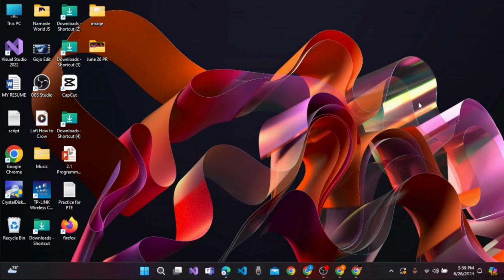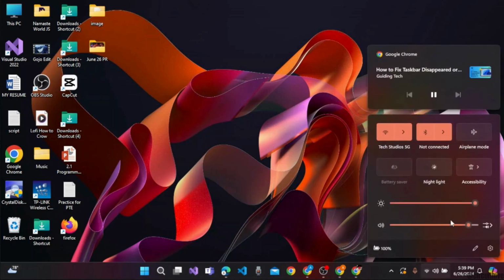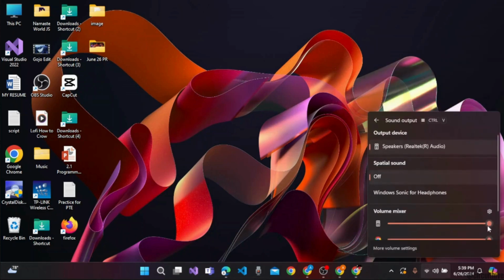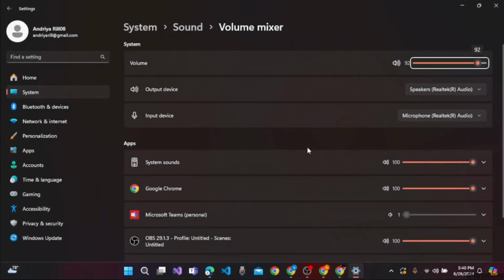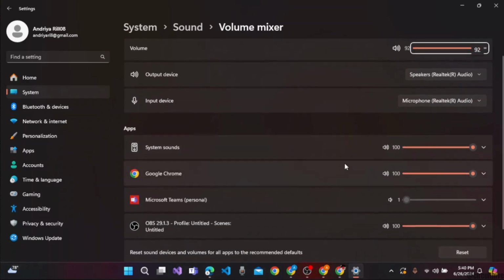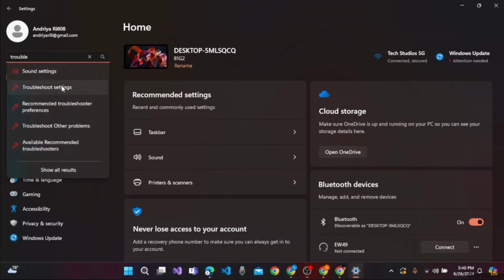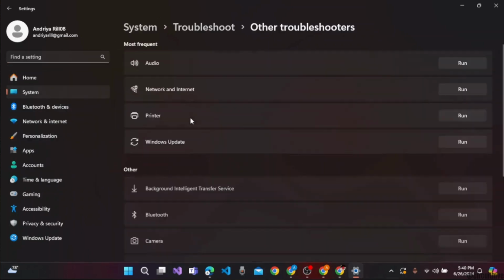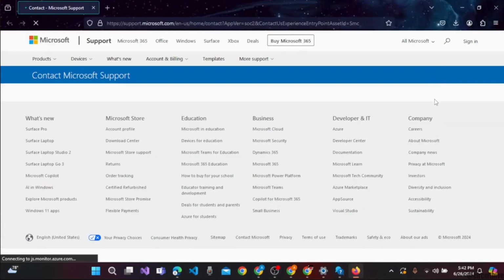How to Fix Low Volume on Windows 11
Learn how to fix low volume on Windows 11 with our step-by-step guide. If you're experiencing low audio device volume, this tutorial will help you troubleshoot and resolve the issue.

In this video, you'll discover effective methods to fix low volume on Windows 11. You'll also learn how to address common sound problems and improve your audio experience.

Timestamps:
0:00 Introduction
0:20 Step 1: Check Volume Settings
1:00 Step 2: Update Audio Drivers
1:40 Step 3: Use Audio Troubleshooter